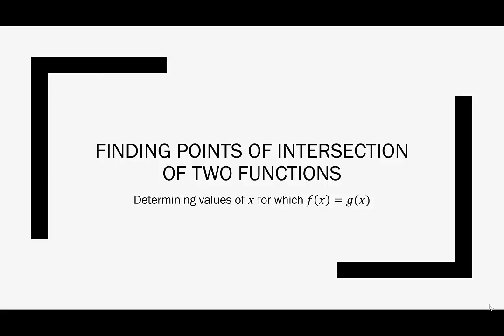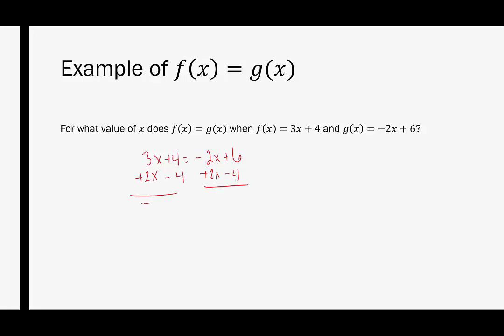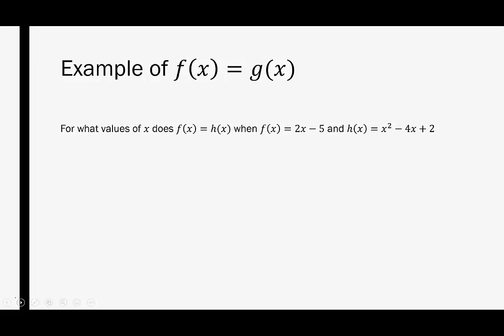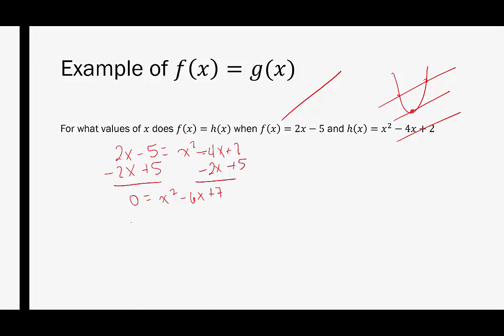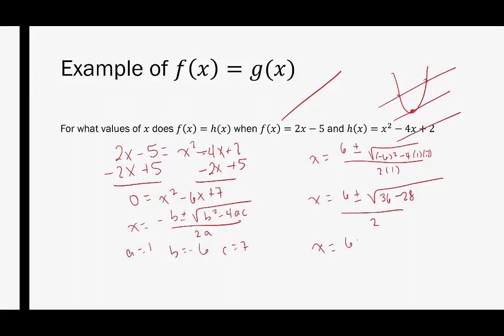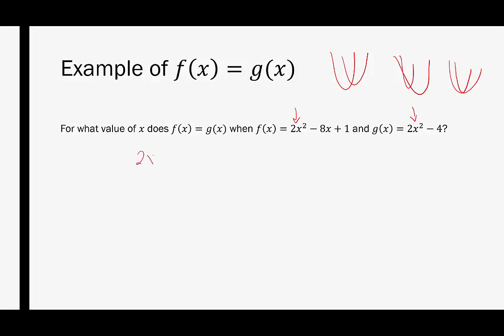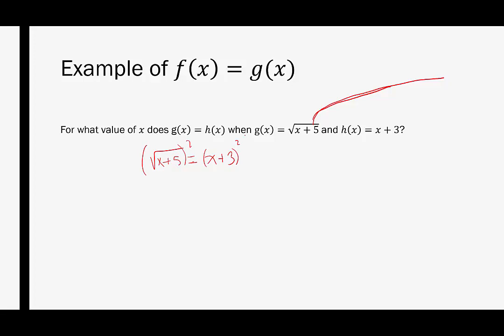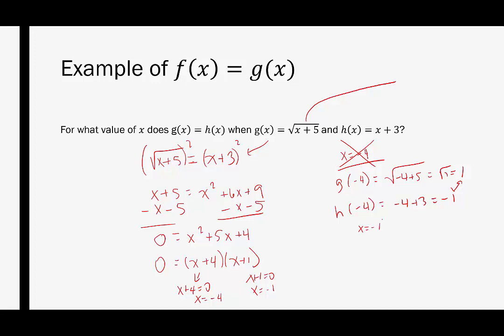[SL]Finding x when f(x)=g(x) - Points of Intersection of two Functions